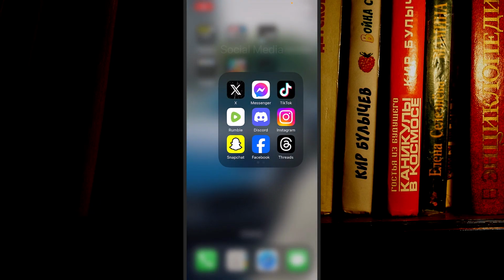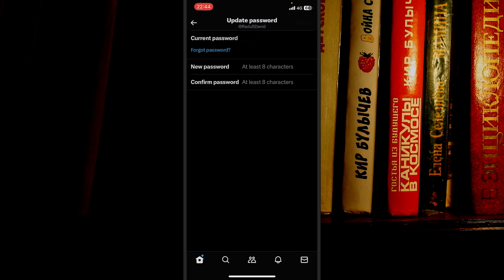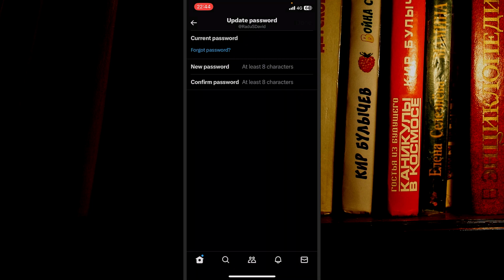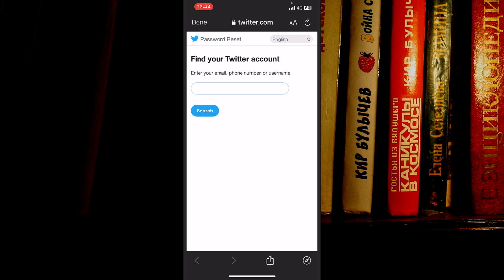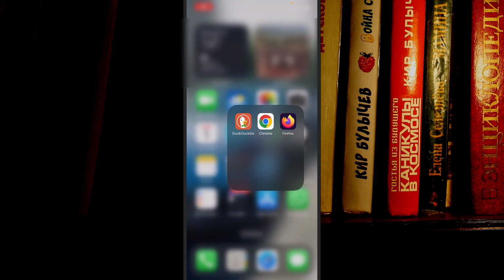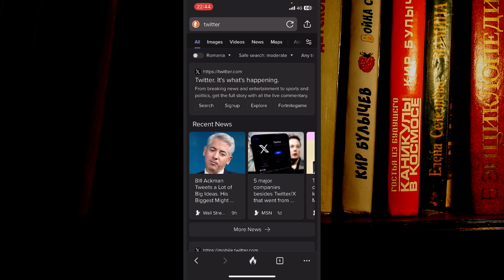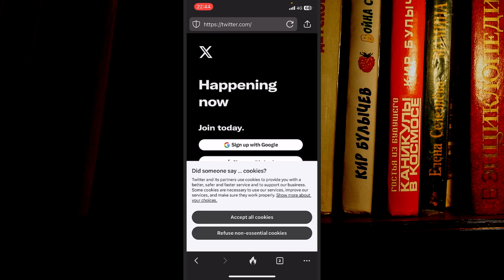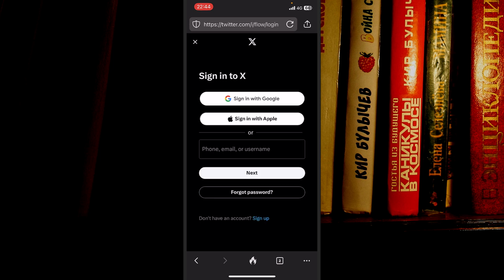How to Change Your Twitter Password in One Minute.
How to Change Password on Twitter App.

I will be more than happy to help you to change your old password on the Twitter App as was formerly named (X now) in less than a minute, using your mobile phone right away for this procedure.
The good new is you can change twitter password from inside the settings of the App you can get from Play Story (Android) or the App Store (iPhone). If you don't have the Application installed you still can change password on twitter using a web browser like Google Chrome, Firefox, Internet Explorer, Safari, Etc..
So do not worry at all if you're question it's how to change your password on twitter because as long as you have access to a verification method like a linked E-mail address or a mobile phone number which it's linked to your Twitter Account, the process will be a success and my twitter password change Guide Video will work out for you in changing the password.

I hope that my twitter x password change Tutorial helped you out and I wish you that... please have a wonderful day out there! :3